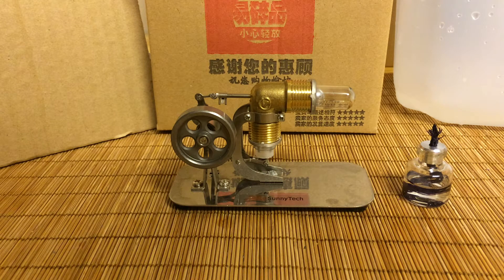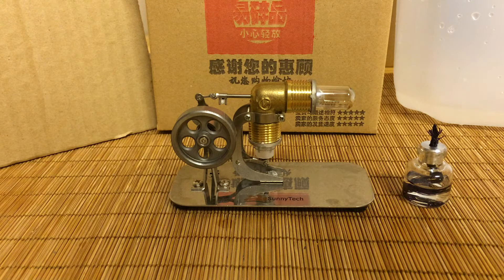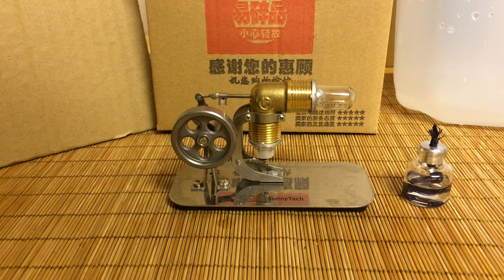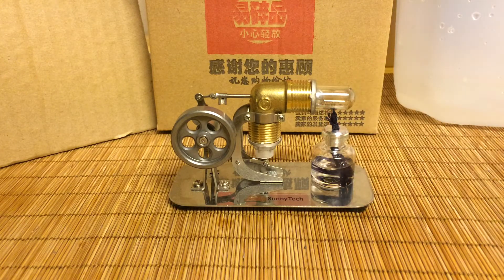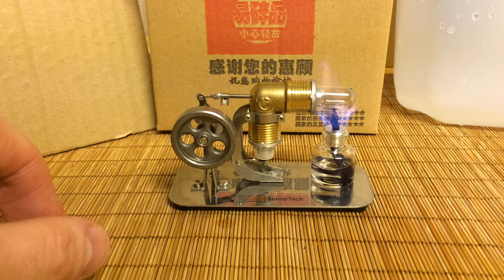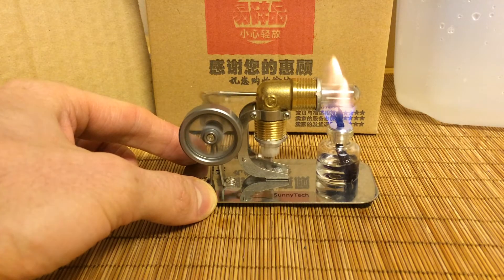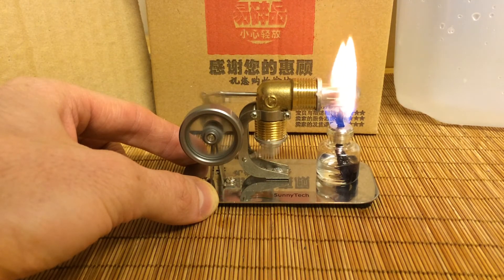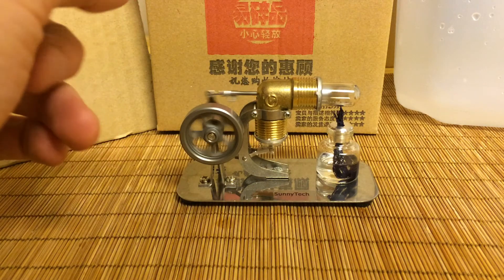Sunnytech Mini Hot Air Stirling Engine Motor Review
Likes:
• Very easy to set up and get running (I use 99% denatured alcohol..fill lamp, throw wick in, and light(place lamp under the clear tub.. it will magnetically stick to the entire base)! (to stop blow out the lamp and it will wind down)
• The lamp as a magnet so it won’t slide around from the vibrations
• Truly Educational (teach anyone about an external combustion engine…families, school etc..)
• Affordable (wow competitors could be 3 or 4 times the price of this)
• Quality (well built, all steel construction…Even comes with extra parts (2 glass tubes, wick, O rings)
• Fun ( I think you will get a lot of joy watching this engine run…it’s so small!)
Suggestions:
• As I state with all alcohol lamp models I use 99% denatured alcohol. I found it on Amazon and it works really well for these models
• The model will vibrate depending on the RPM’s so it tends to slide a bit from the vibrations. Never leave it on its own!

Bottom Line:
This little engine is an excellent desk companion, educational tool, or display piece for anyone interested in stirling engines. Very simple to set up and get going at a great price point.  Please refer to the video for more info. Hope this helps you make your decision.